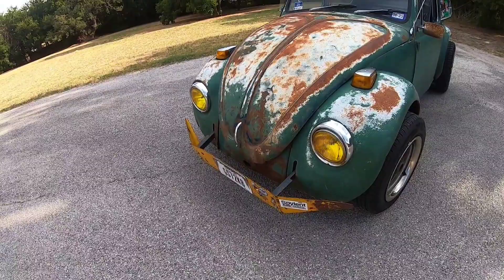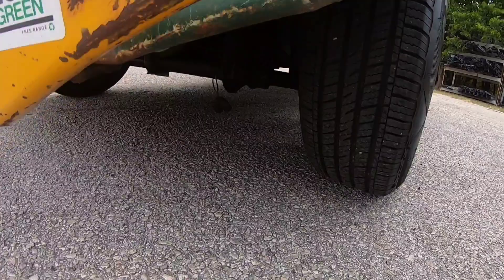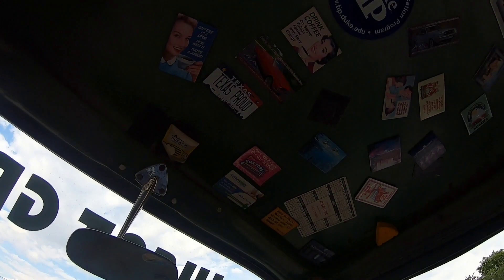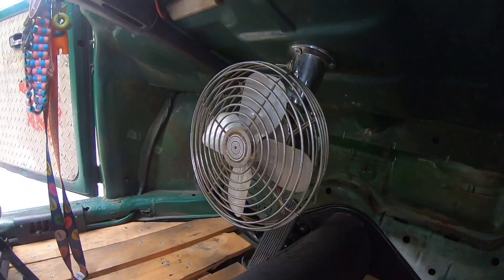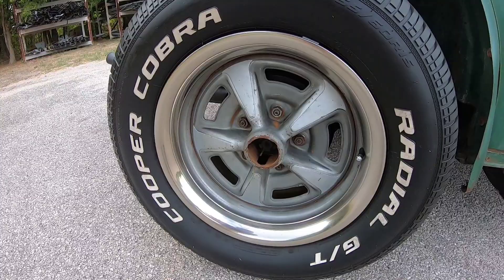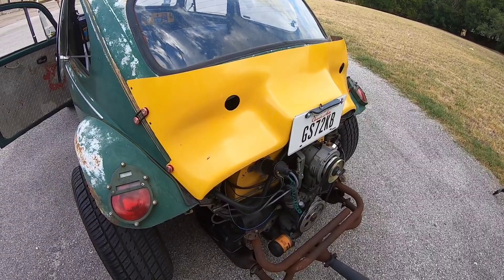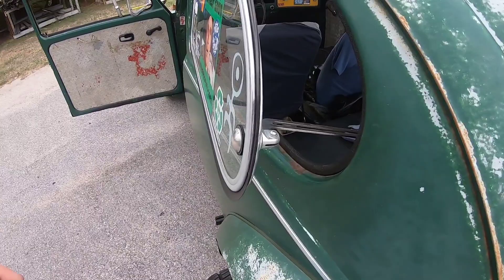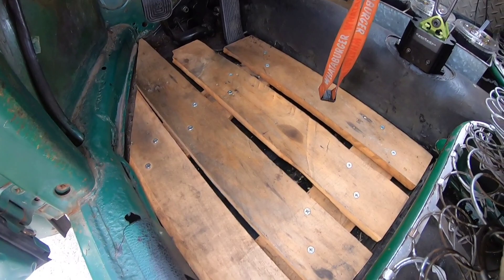Meet Soylent Green: A Tour of My 1970 Beetle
Here's a Tour of my 1970 Beetle Soylent Green!

Follow the channels Instagram Page! There I'll be posting updates on different videos Im working on, updates on our VW collection, and other fun VW Stuff!
Instagram Username:straightaxledubs_yt

If Theres Any Channels you feel I left out, feel free to let me know!